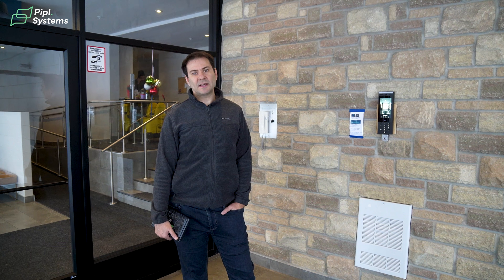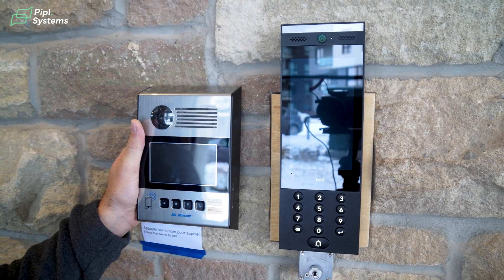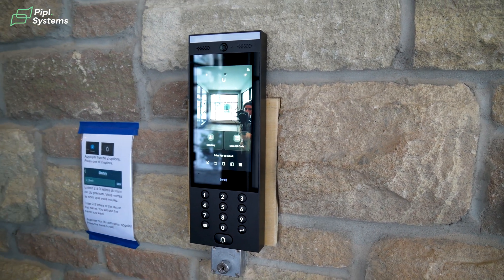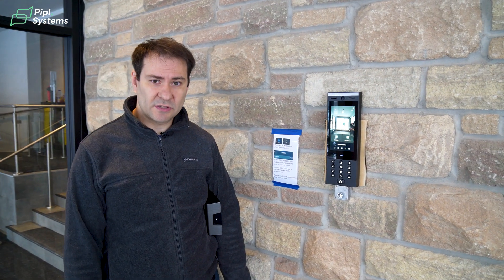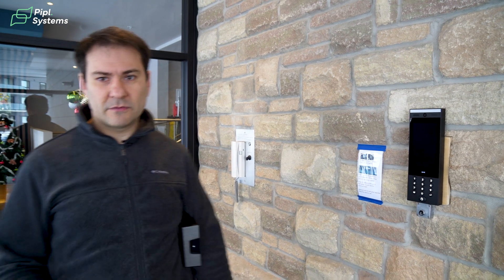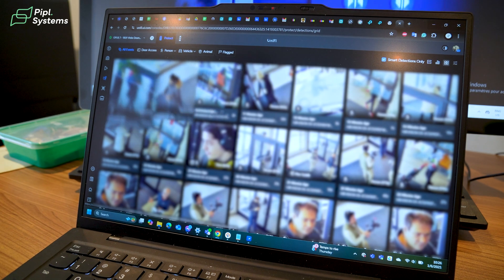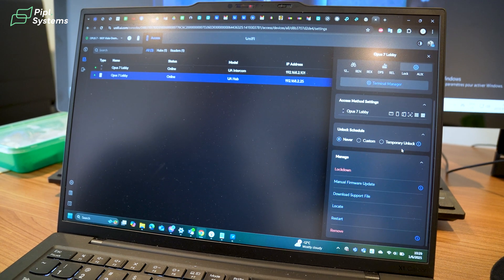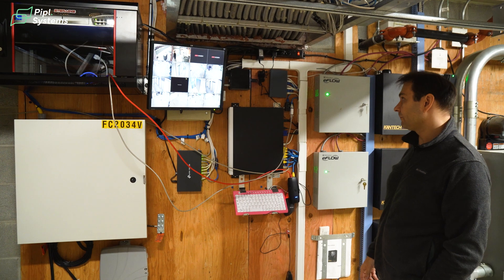Ubiquiti UA-Intercom System Case Study: Residential Building Security Revamp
This Monday, we joined Alex Gubilit and his team at Vega Security to film a case study about an interesting project in a 120-apartment residential building. The building’s security system, initially installed by Alex team back in 2019, included access control, intercom, and video surveillance systems. As technology evolves, so do the needs of end-users, and it was time for an upgrade.

The modernization began with replacing the older Mircom TX3-Nano-S3 system with a new UA-Intercom solution from Ubiquiti. Residents now enjoy modern features like facial recognition, NFC, PIN codes, and QR access, while administrators benefit from real-time video and seamless integration with surveillance cameras.

One of the standout features of this upgrade was the integration of Hikvision security cameras into the UniFi system using Ubiquiti AI Port. This device not only makes it easy to add third-party cameras but also brings advanced AI features like face recognition and license plate recognition to the system.

If you’d like us to feature your security system solution in a video, invite us to your project. We’re ready to showcase great installations anywhere in North America.

00:00 - Introduction
01:52 - What was the reason for replacing the intercom?
02:53 - About all installed devices
03:14 - A base setup of the UA-Intercom
05:51 - Advanced features of security cameras with AI Port
07:33 - The cases using Ubiquiti in residential building
10:57 - About access control
13:06 - About all Ubiquiti devices
14:37 - Conclusion